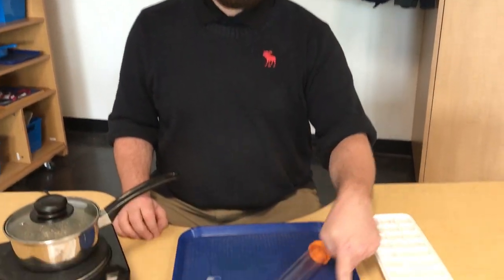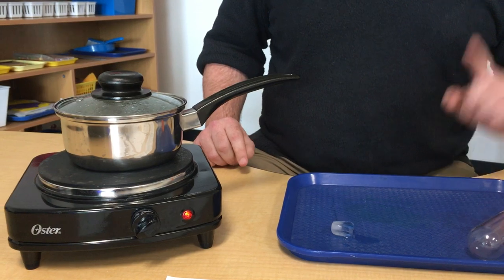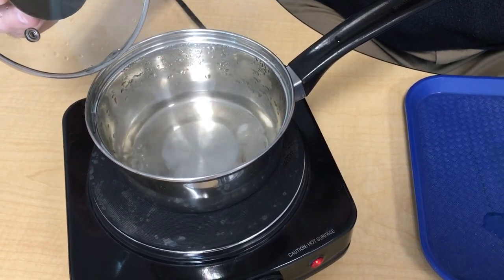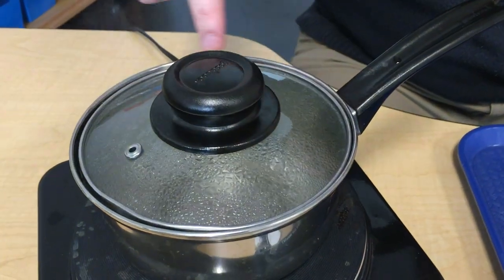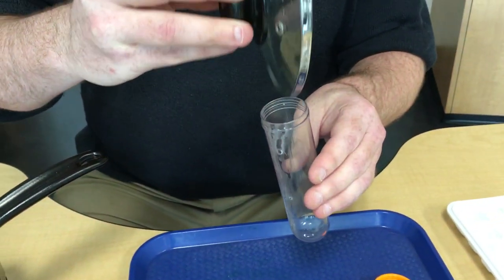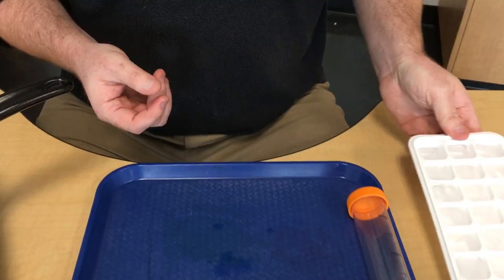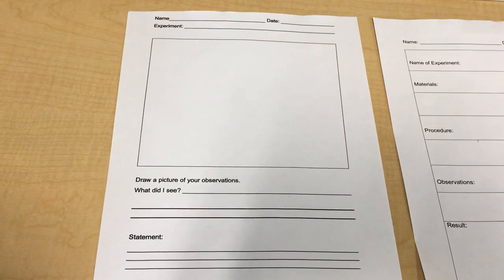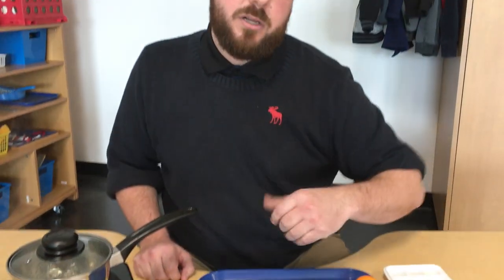Experiment #6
A short video showing the process followed in Experiment #6.